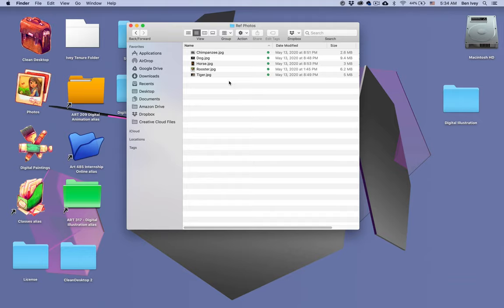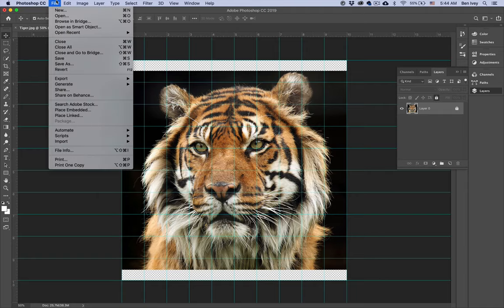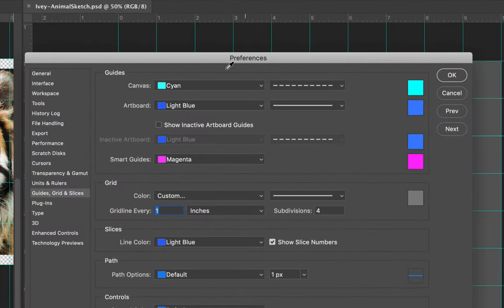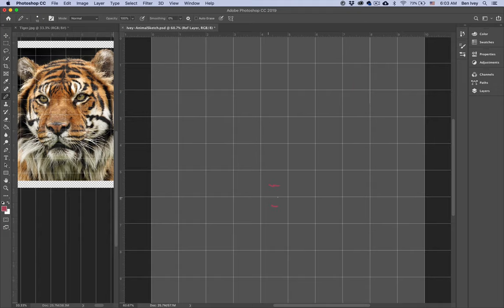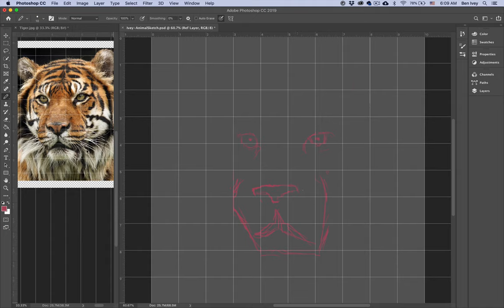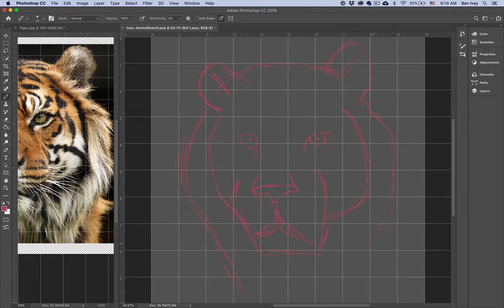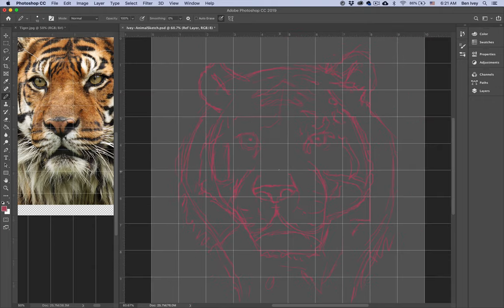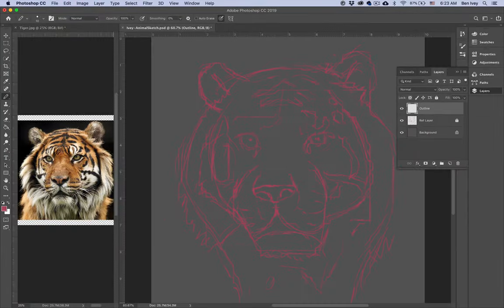Digital Illustration - Animal Sketch, stage 1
This video will demonstrate the setup of the Animal Sketch project.

For more information about this class and our department, please visit art.mc.edu